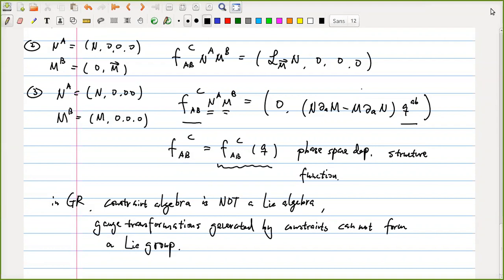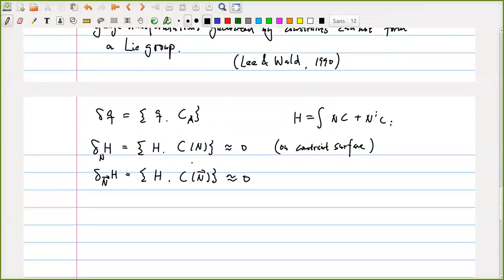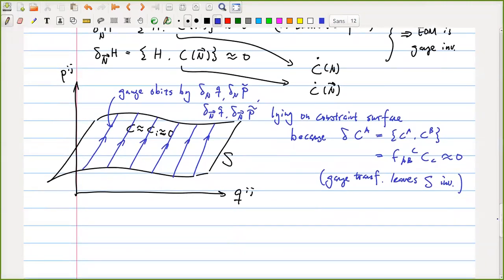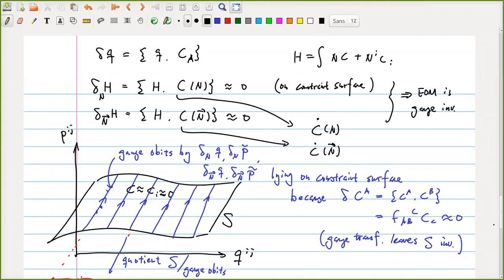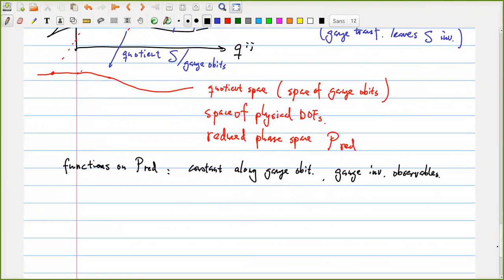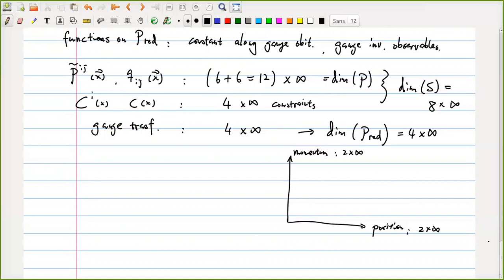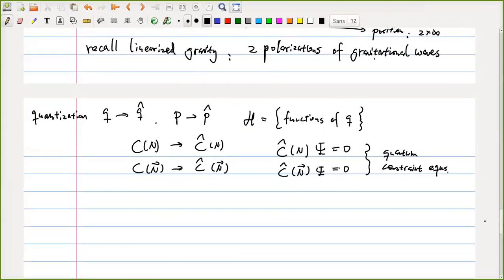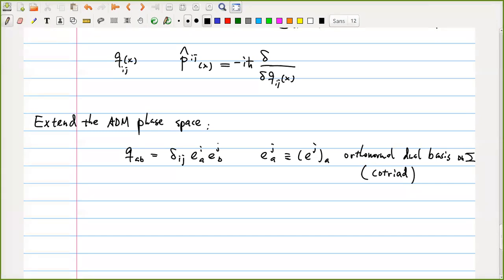Introduction to Loop Quantum Gravity (圈量子引力) 9：ADM formalism 9